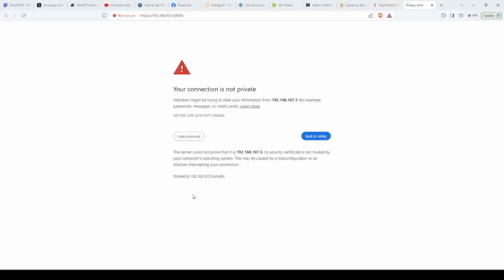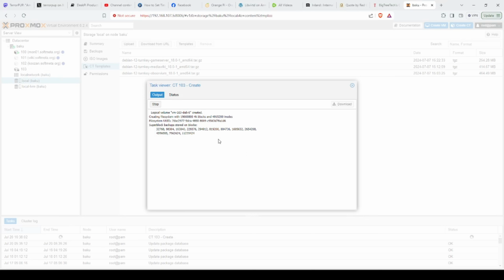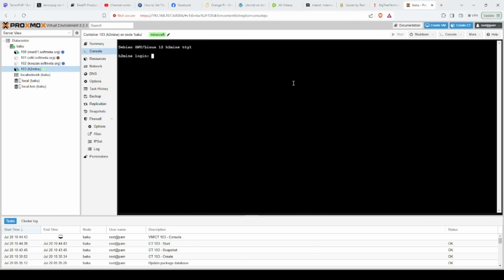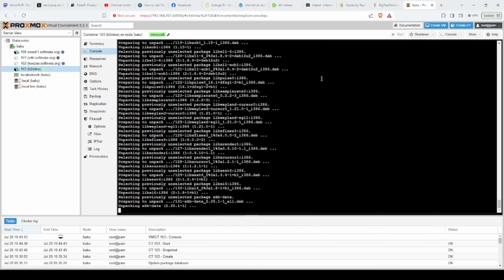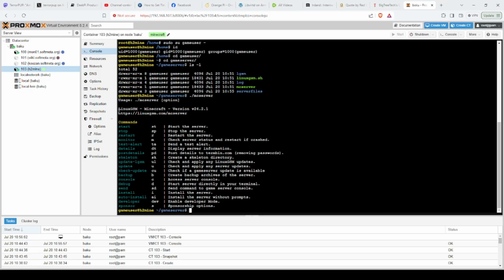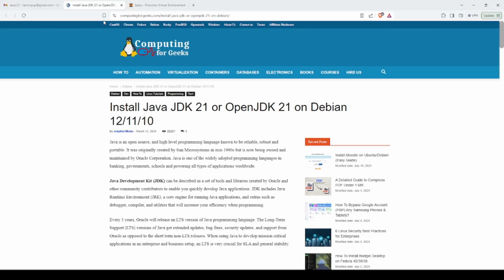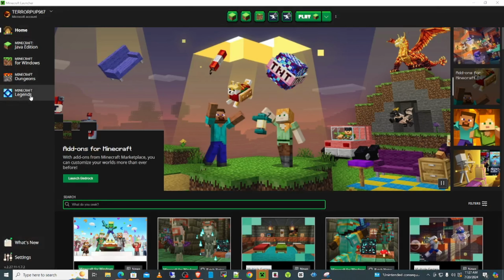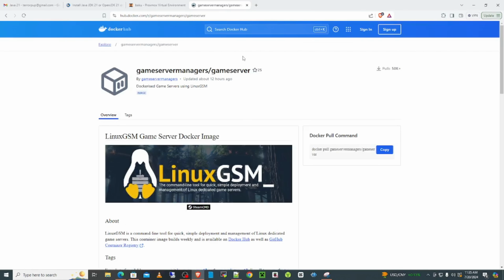UglyScale Press -- Setup a LXC to run games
LXC, Linux containers ) that came out 2008, which is the bases for Docker, is a part of Proxmox ) lets you run all kinds of container. Turnkey GNU/Linux ) has setup LXC templates that can be important into Proxmox and ran.

One such container is the Game Server, which has Linux Game Servers Machine ) running in it, what allows one to show a private game server, such games Minecraft ( Java/Bedrock ), Left for Desk, and Quake.

In this video we are setup up a Minecraft Java Server, to run the latest Minecraft 1.21, and show how to install Java21 which is needed to run the latest and greatest Minecraft Java.